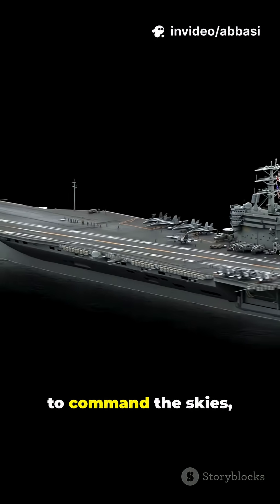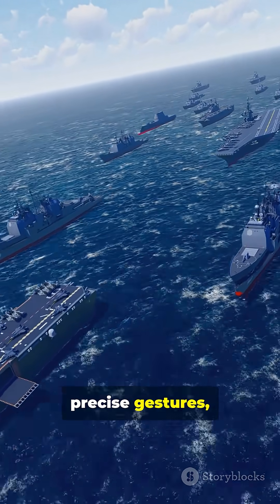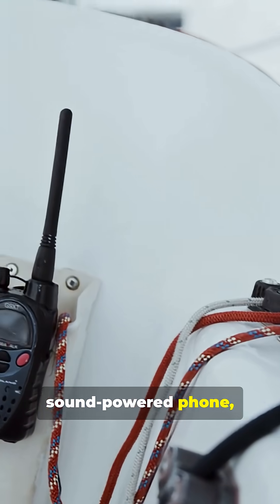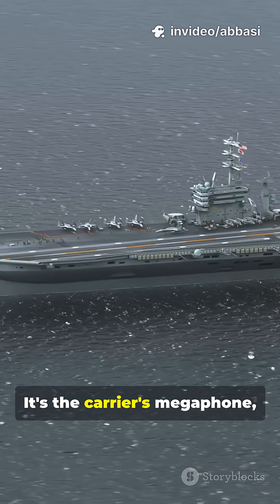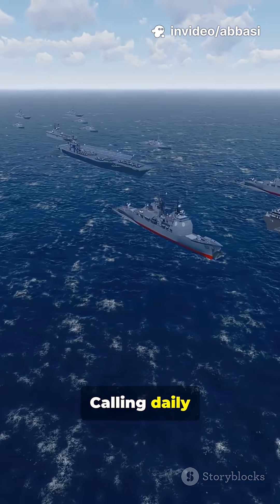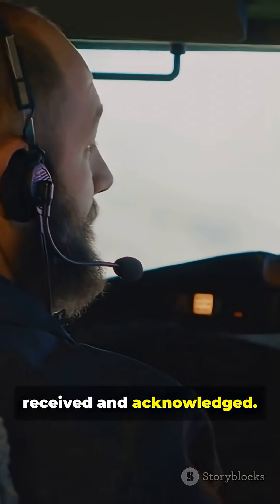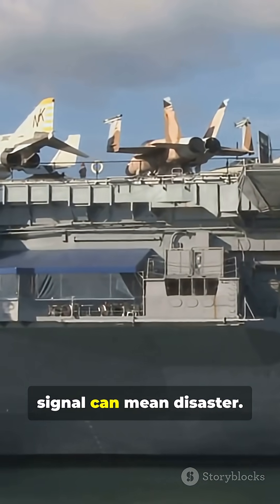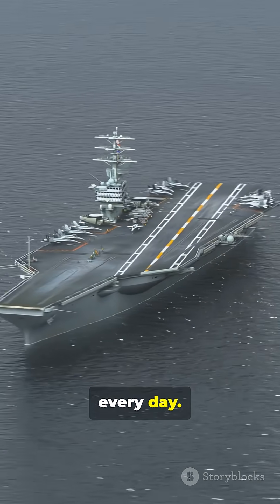The Secret Language of Aircraft Carriers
From radio chatter and satellite links to signal flags and Morse lights, aircraft carriers use a layered communications network to coordinate jets, ships, and command centers in seconds. This 55-second Short breaks down high-speed SATCOM, secure encrypted data links, line-of-sight radio, visual signaling, and even airborne relays that keep the carrier strike group connected across oceans. Learn how redundancy, encryption, and trained signal officers ensure mission success and safety—fast. Comment which comms method surprised you most.